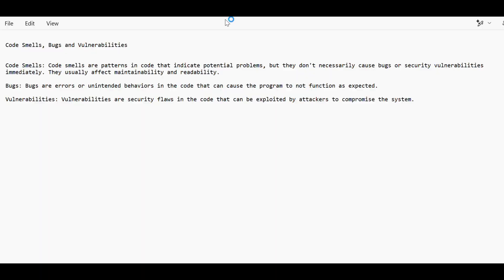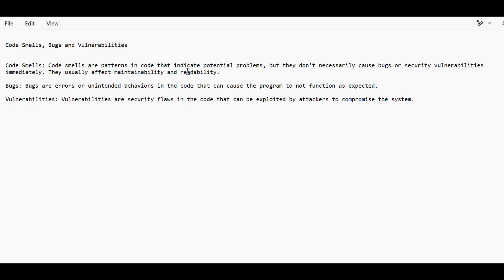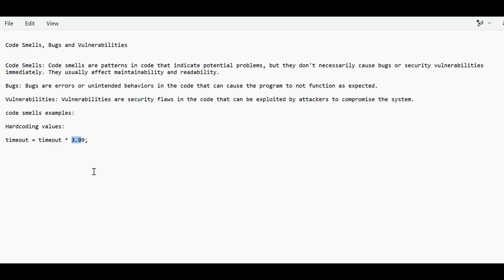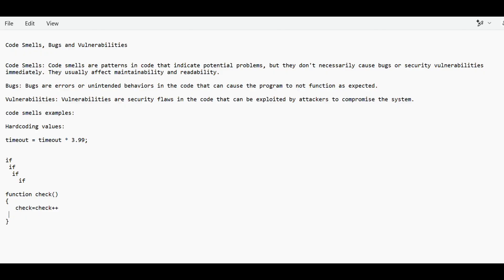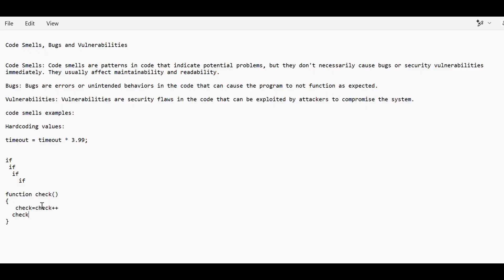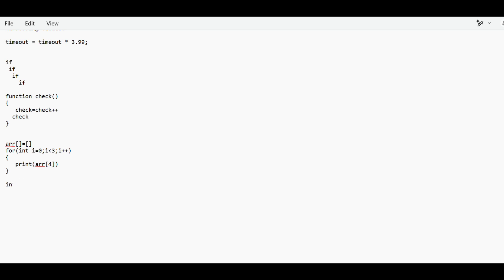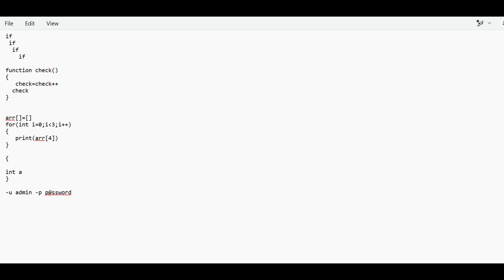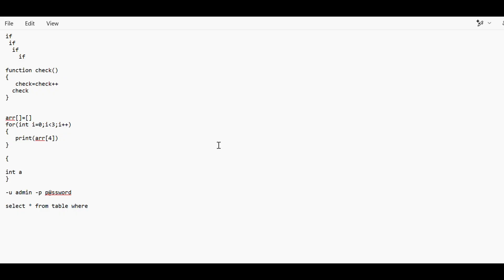DevOps SonarQube Interview Preparation: Code Smells, Bugs and Vulnerabilities